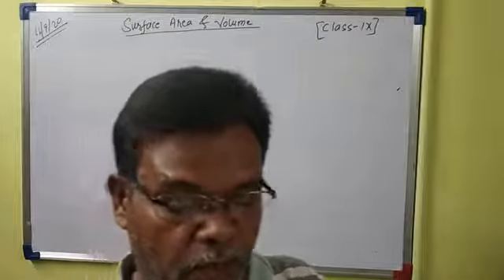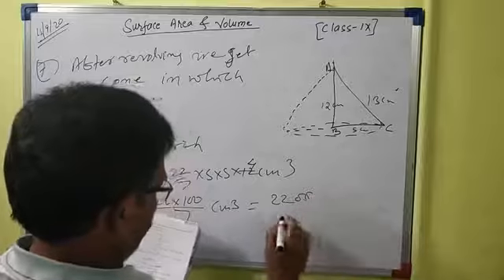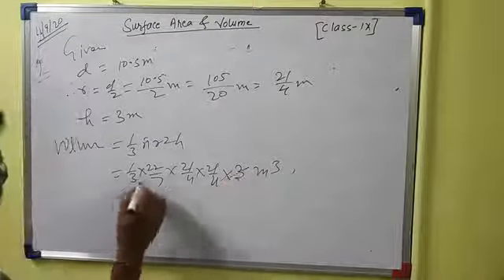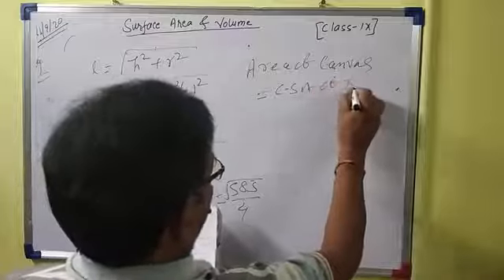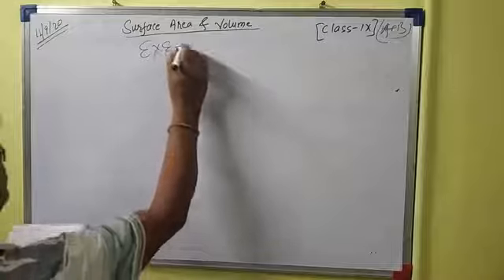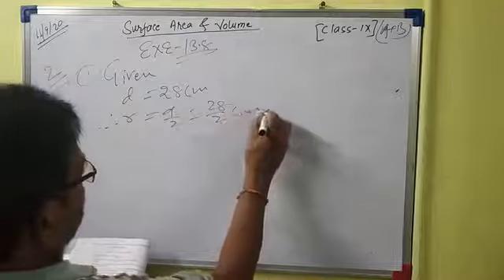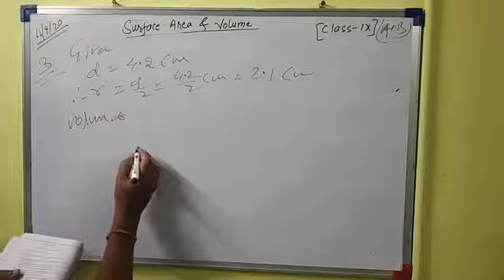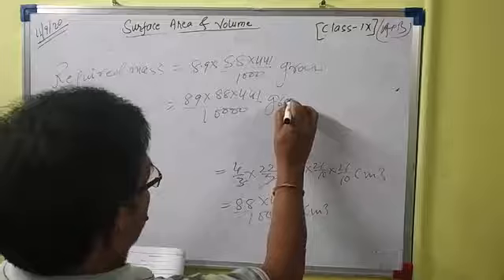Class 9th (part 9)